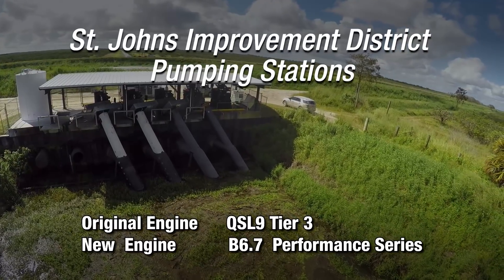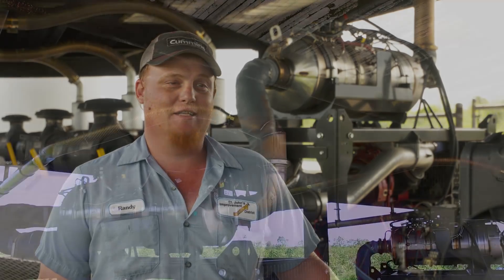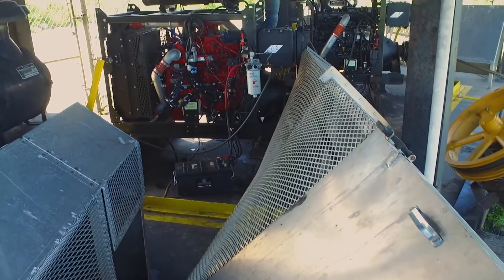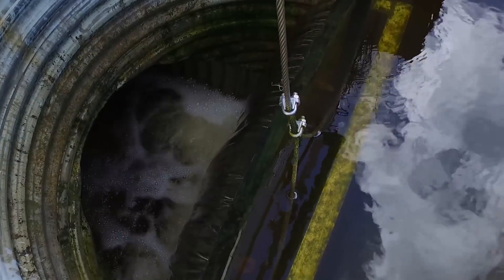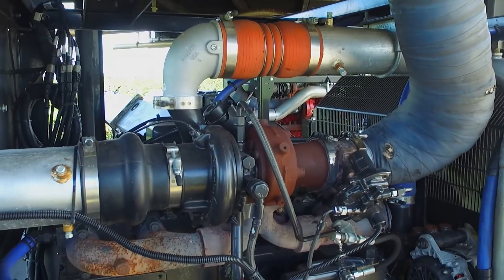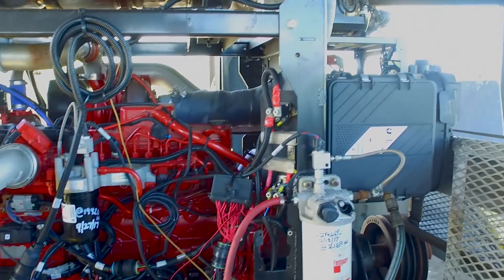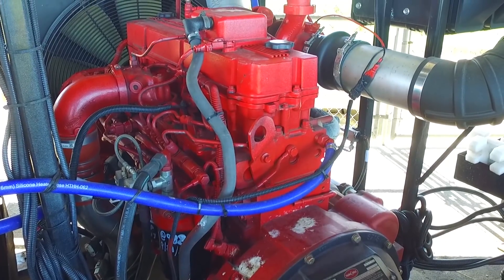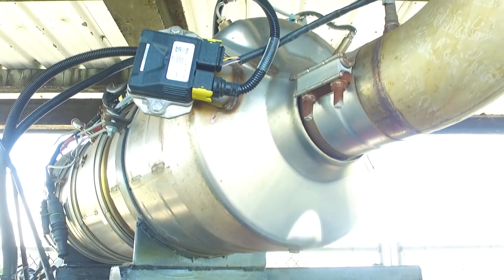Cummins Performance Series Engines in Action – Vero Beach, Florida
St. Johns Improvement District rely on the engines powering their pumping stations to maintain a water table for local farmers in Vero Beach, Florida. With the station required to run continuously for 24 to 48 hours during severe weather, they demand a dependable engine capable of performing in tough conditions. Cummins B6.7 Performance Series engine delivers more performance and productivity with less maintenance to make this possible.